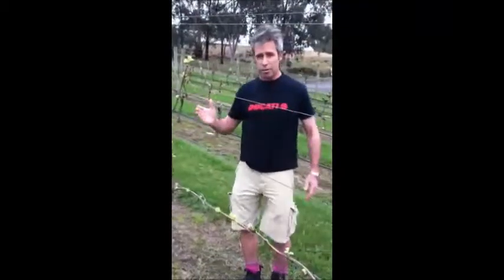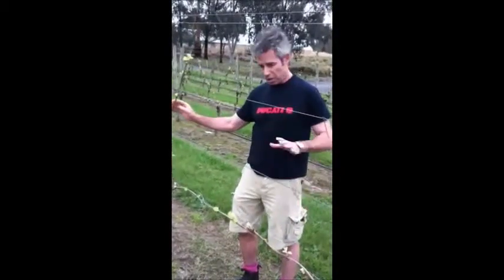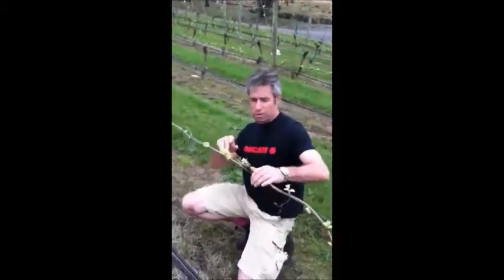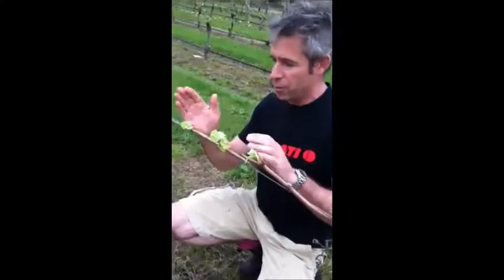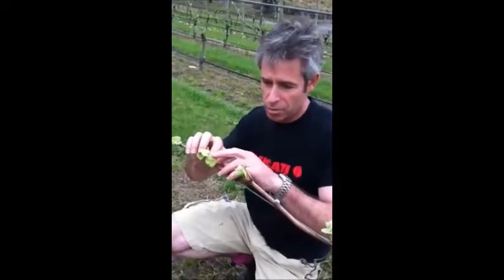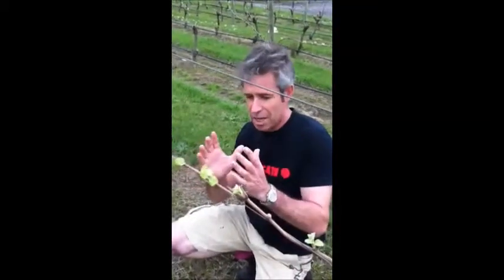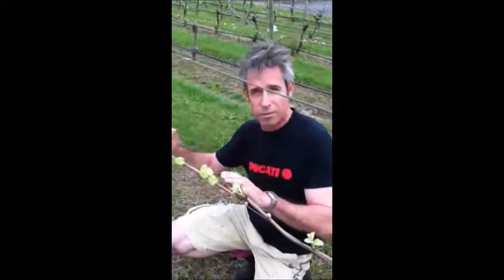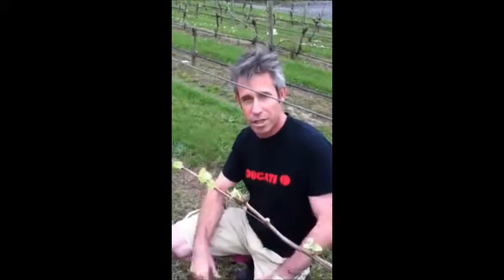Yering Station Chief Winemaker - Whats Happening at the Property 09/09/2013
Yering Stations Chief Wine maker talks about whats happening at the vineyard